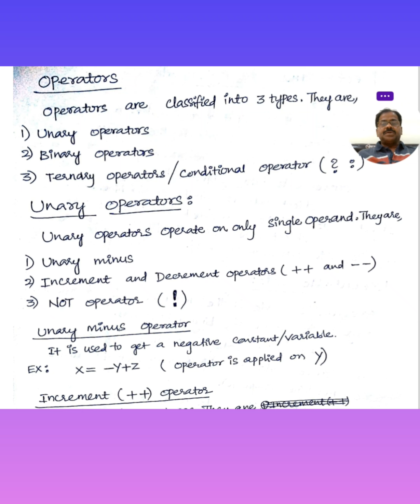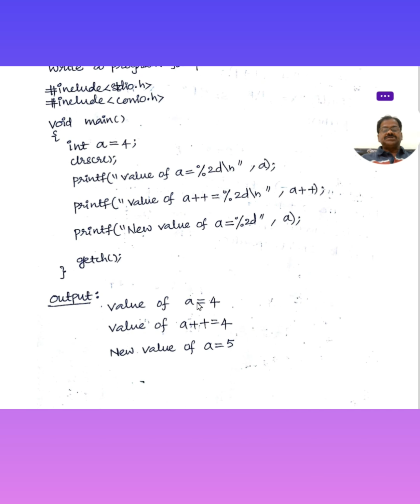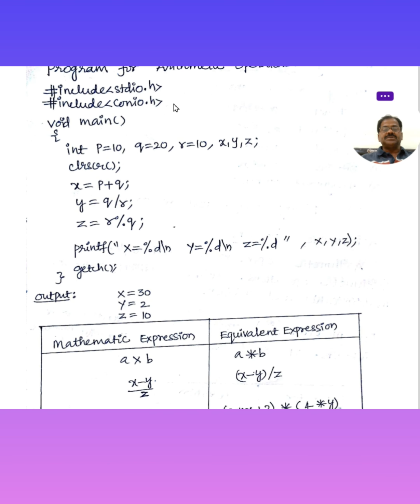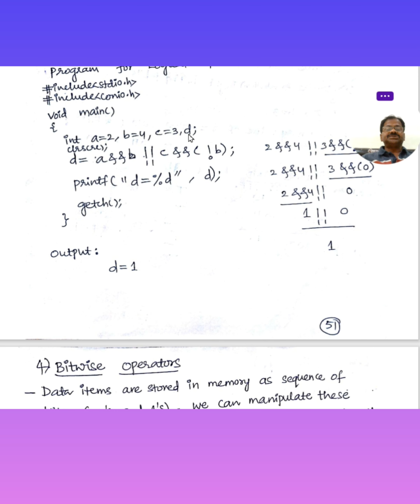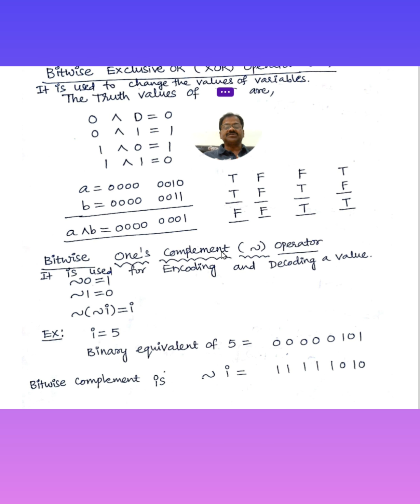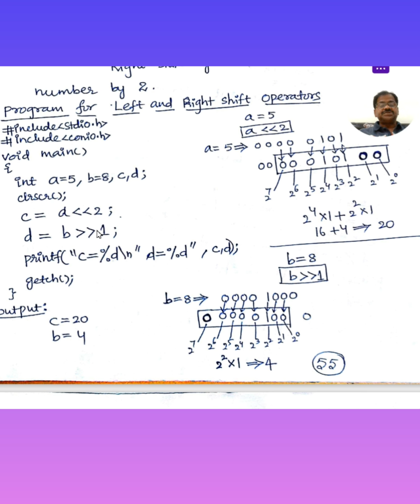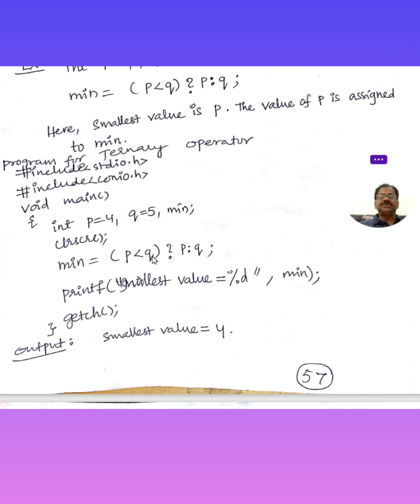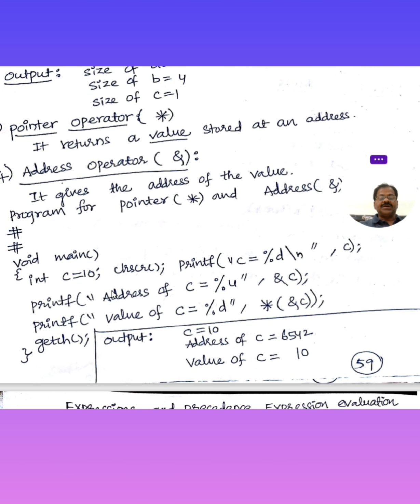OPERATORS in C Language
Operators are used to evaluate Expressions.